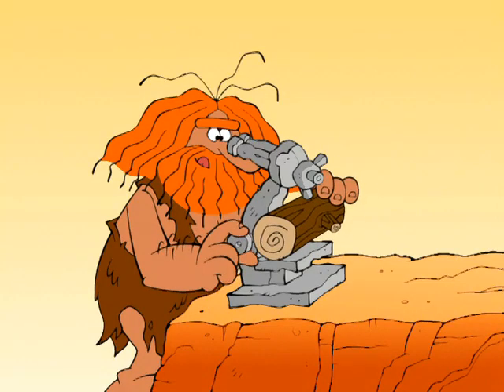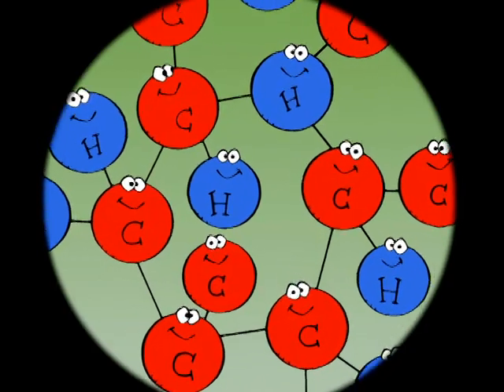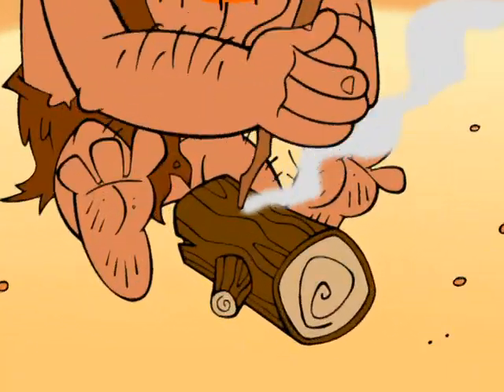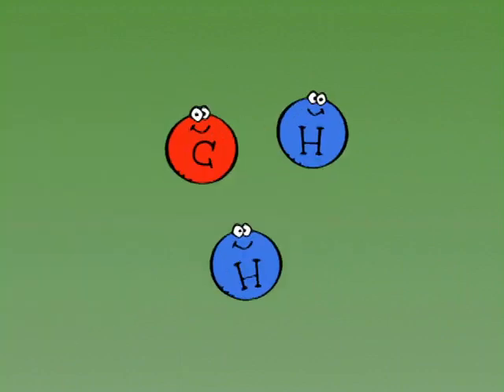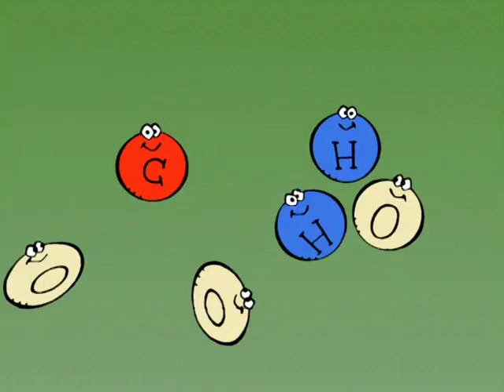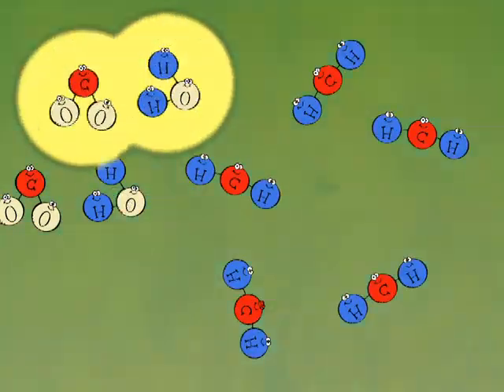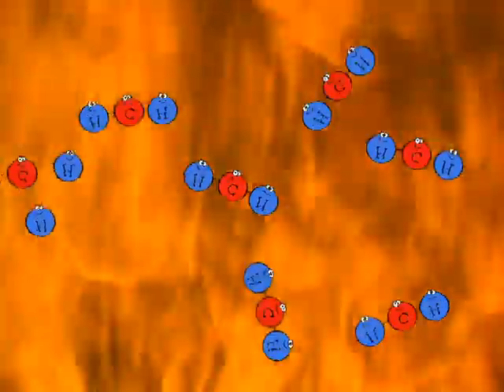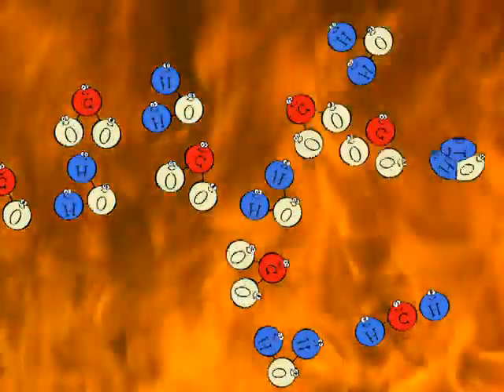Science Please! : Fire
What lights your fire? Part of the Science Please! collection for children. For ages 5 - 8.

Directed by Sylvain Charbonneau - 2001